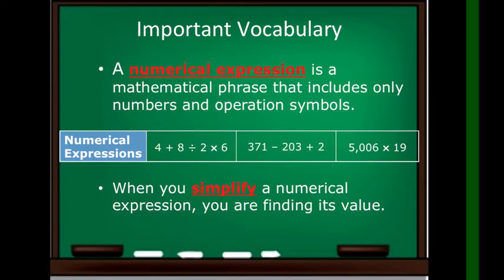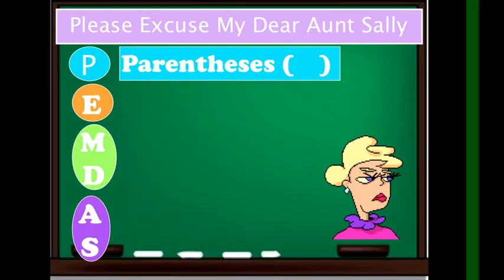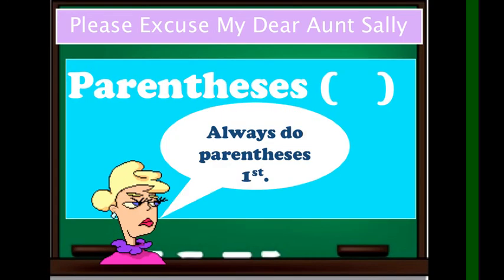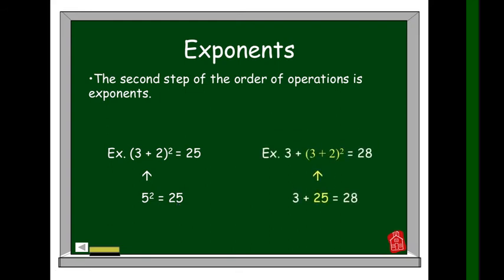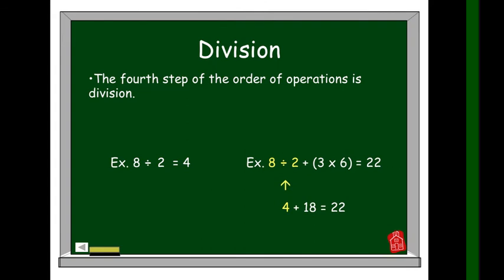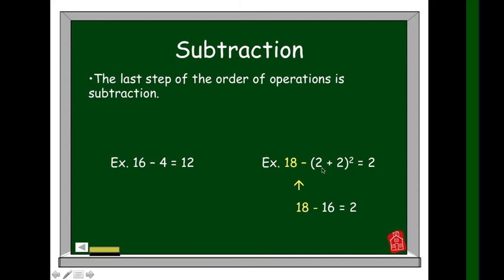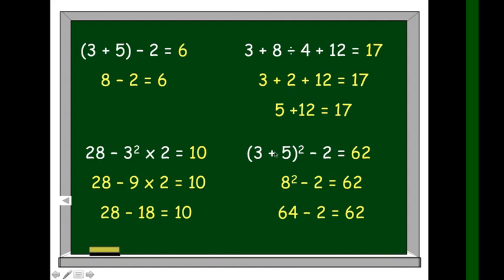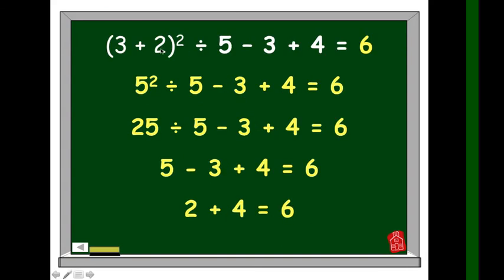ORDER OF OPERATIONS MADE MORE EASY | TAGALOG